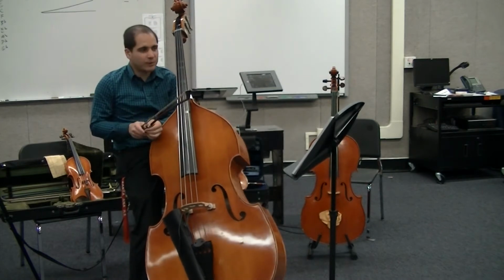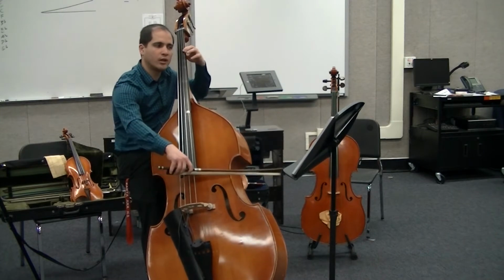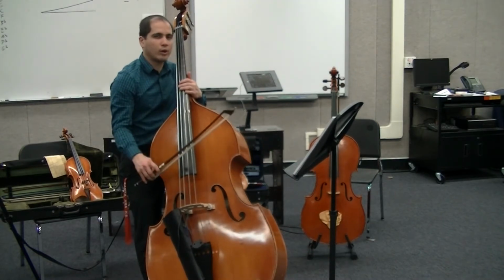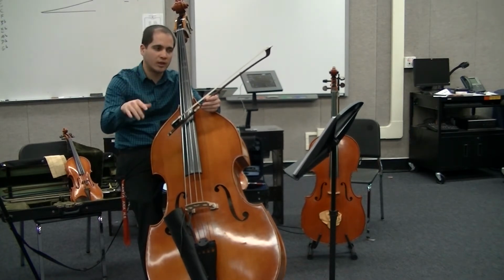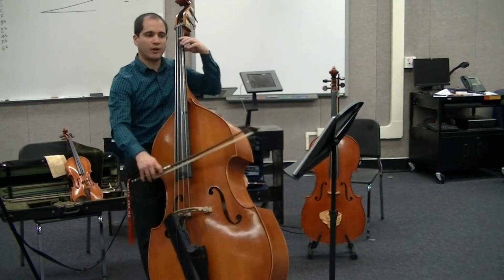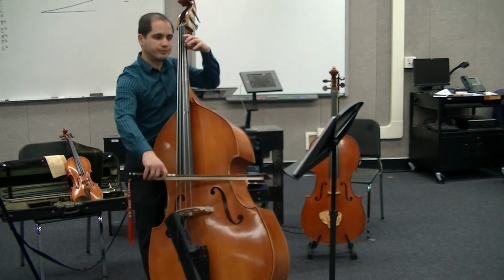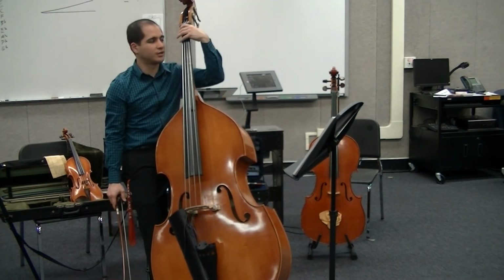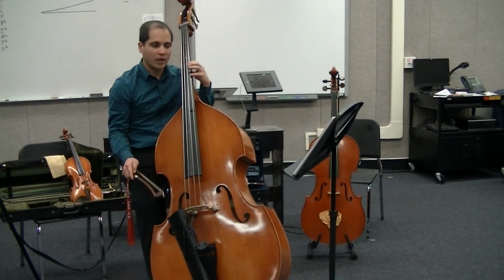2016 - Bass - M to the Third Power - SAUSD Intermediate Honor Orchestra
Learn the bass part of Nunez's M to the Third Power with Mr. Kaye